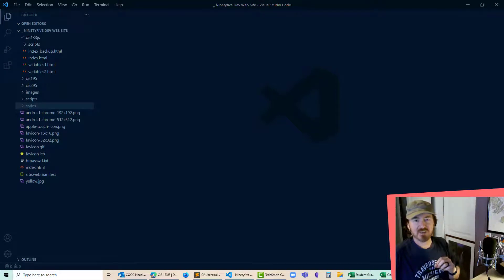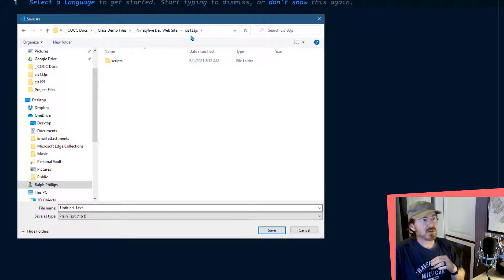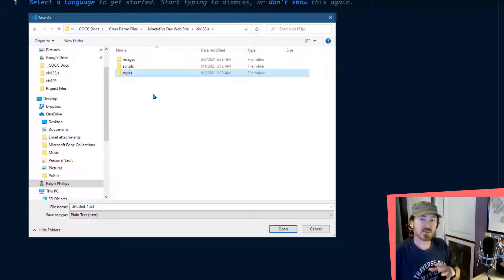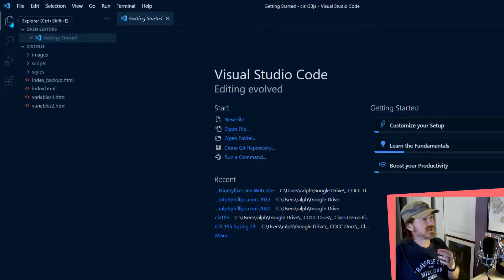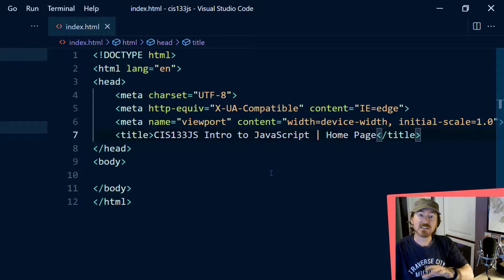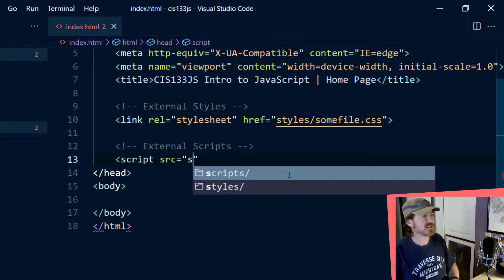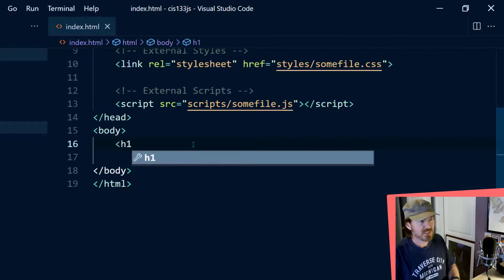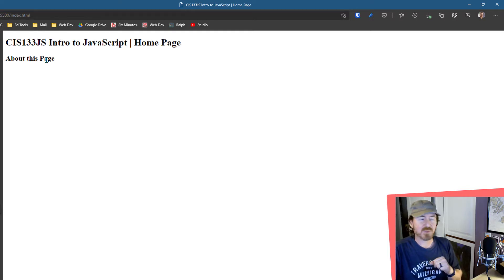Starting the Index / Portfolio Home Page for Assignments and Demonstrations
This is a week 1 resource for CIS133JS. Prep your working folder and index/home page. We'll add to this page each week with new hyperlinks to assignment and experimentation pages that use a variety of scripts.

CIS133JS Introduction to JavaScript